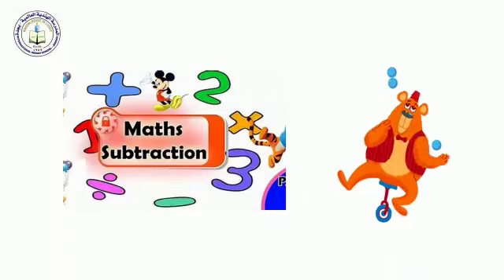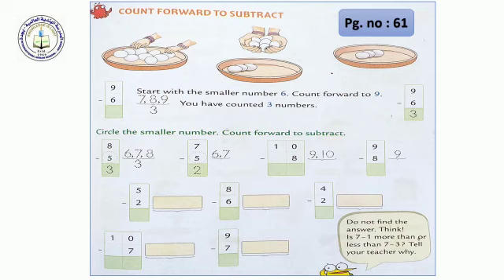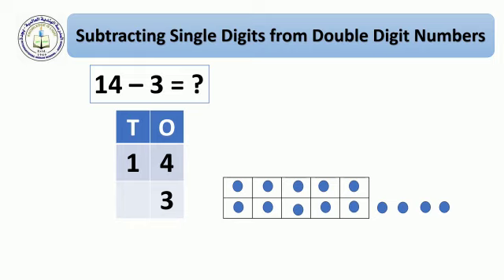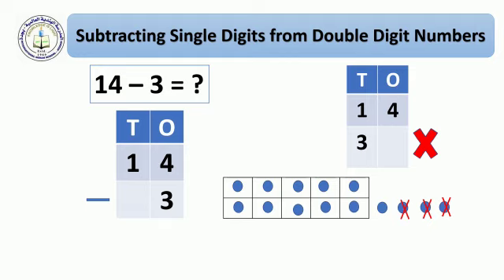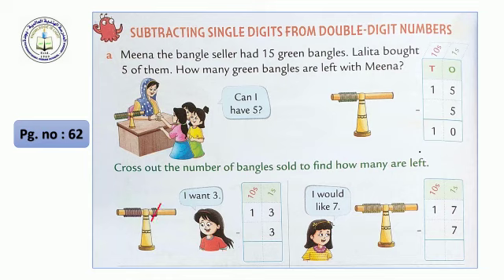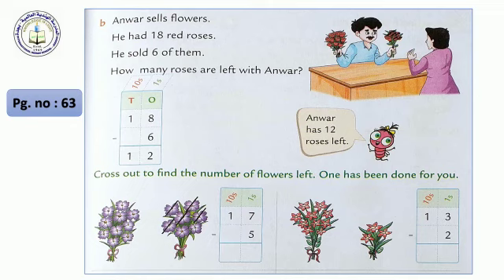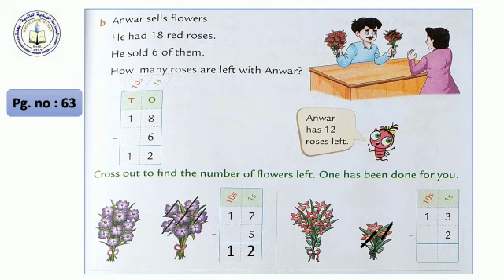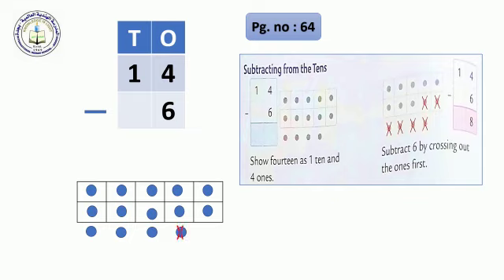Mathematics grade 1. Unit 3 Subtraction with in 20. Part 4. Iisjeddah. 🇸🇦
Mathematics grade 1. Unit 3 Subtraction with in 20. Part 4. Teacher teach in online class.  Textbook exercises and answers. Thank you teacher 😊. Iisjeddah. 🇸🇦